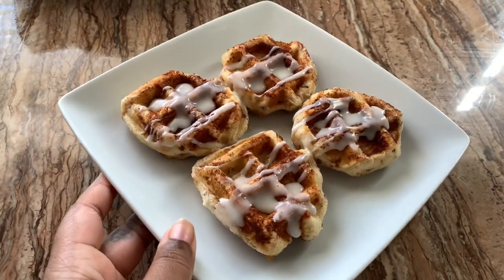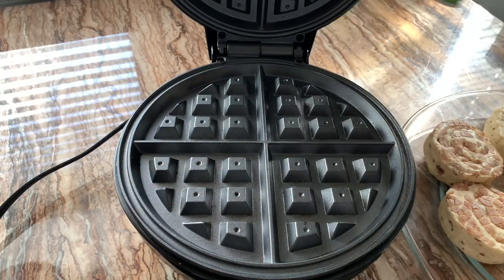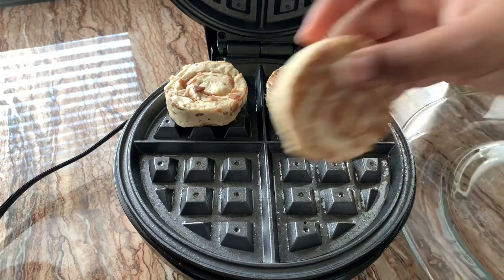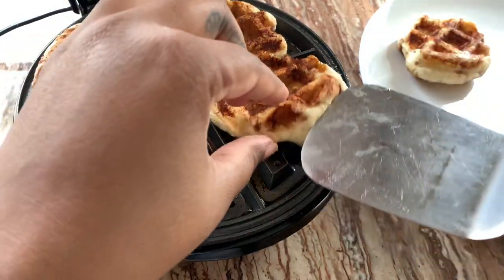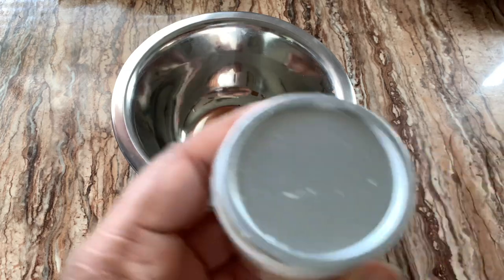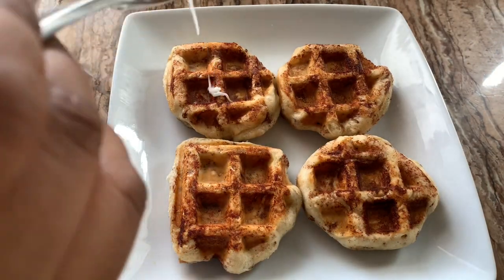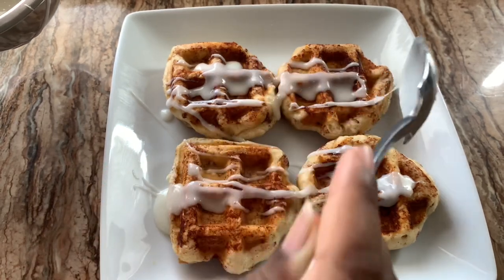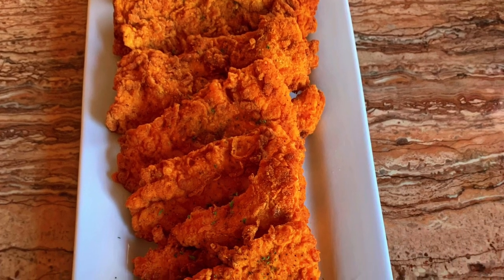SUPER EASY CINNAMON ROLL WAFFLES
Hello Everybody! Welcome back to Lyric’s Kitchen! In this video, I will be showing you how easy it is to make Cinnamon Roll Waffles. This is another fun and simple way to eat cinnamon rolls for breakfast!

Get my Debut Cookbook All Things Work Together on Amazon

Let’s Connect!